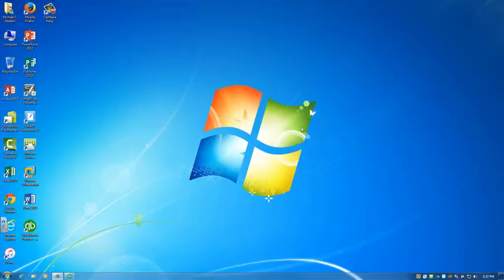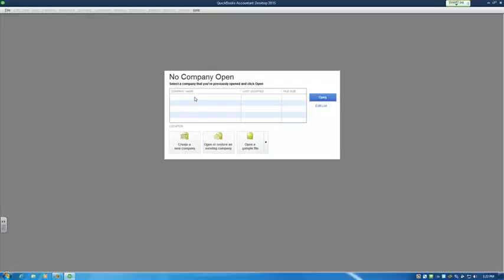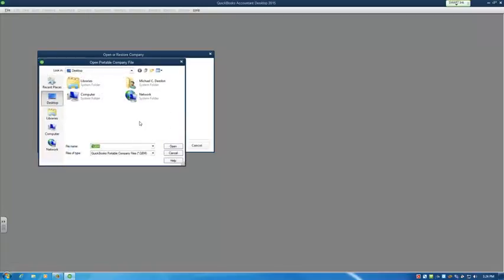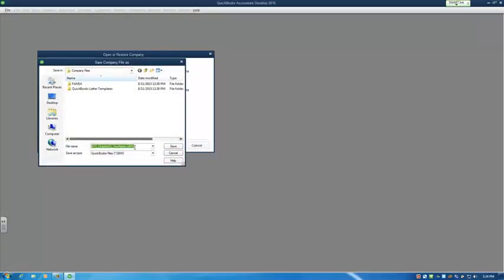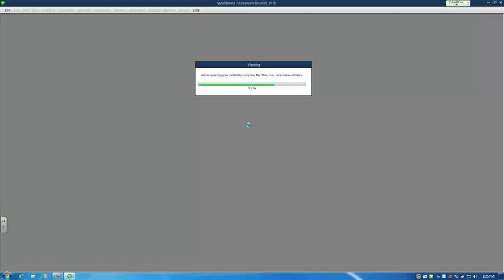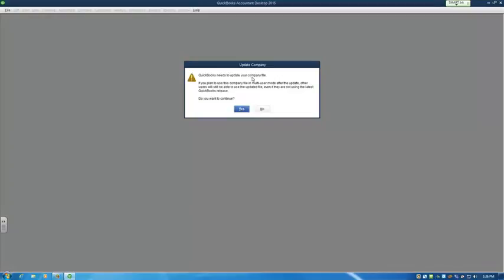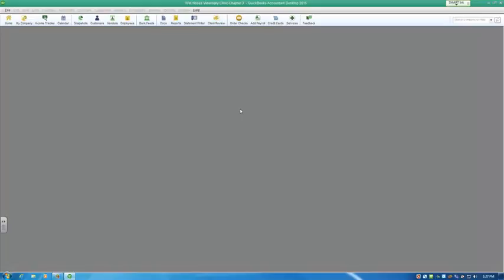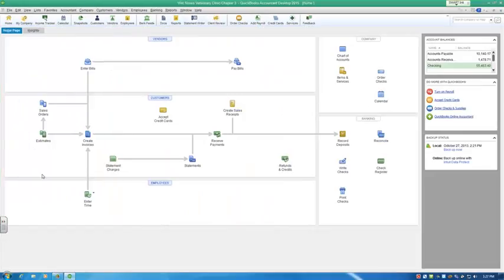Finding and Restoring Files